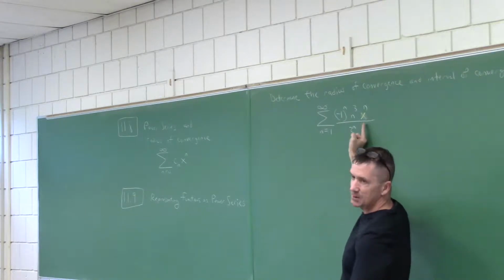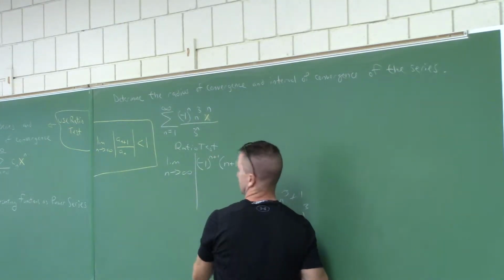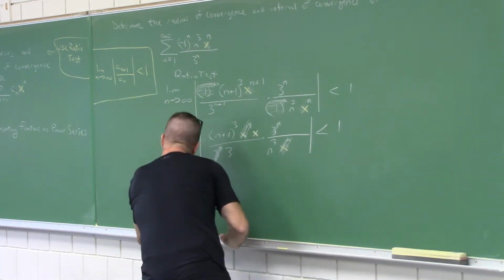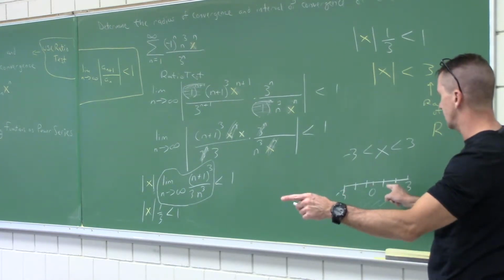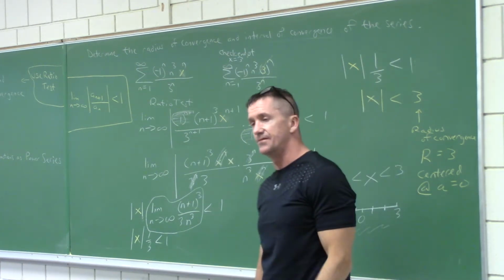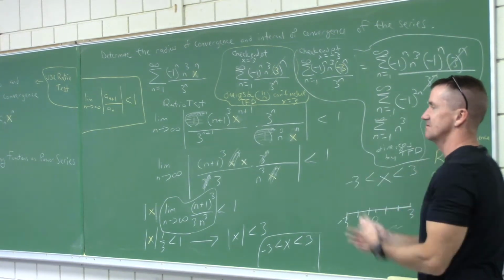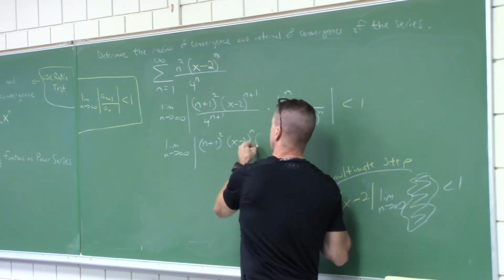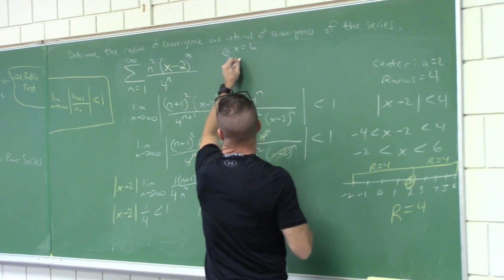Lec #17 Pt.1 Calc 2 MVI 0057